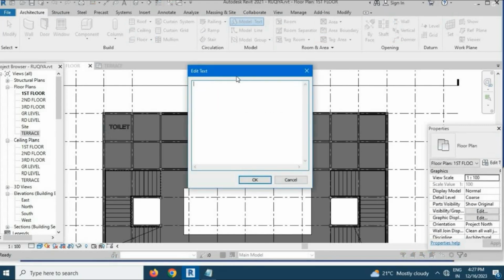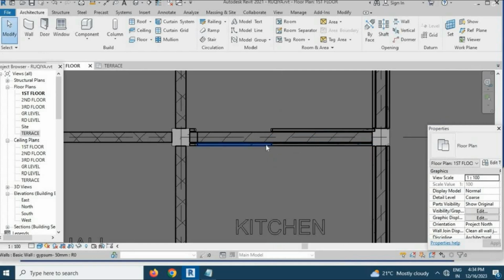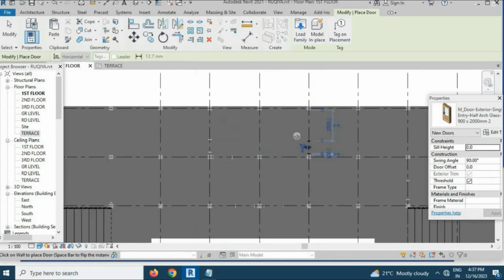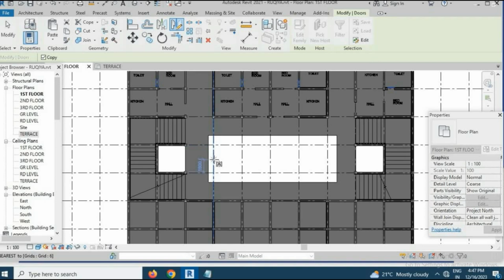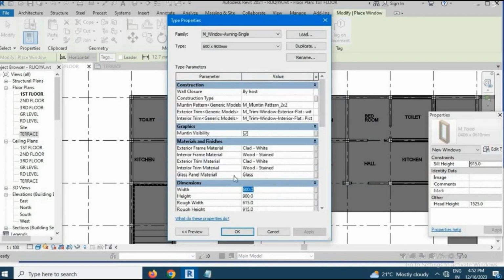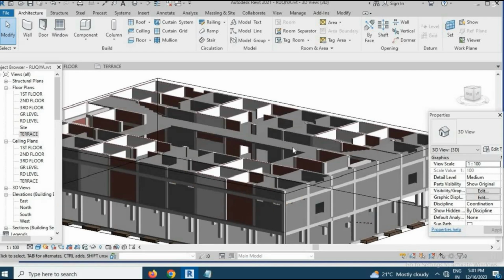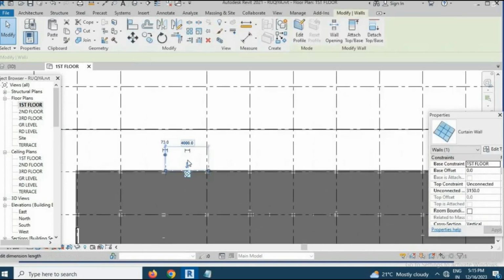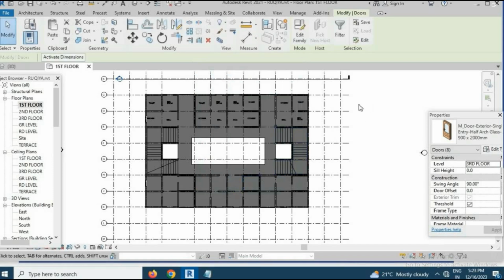Apartment Project In Revit | PART-2